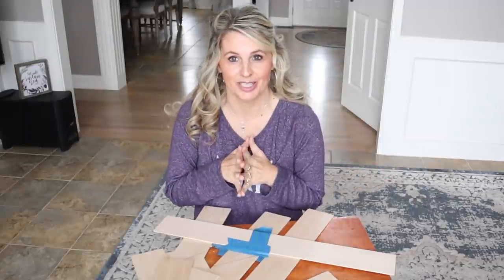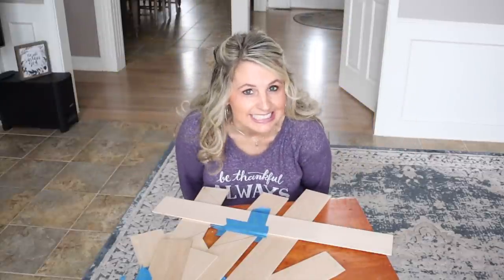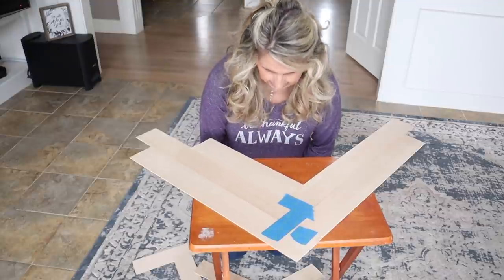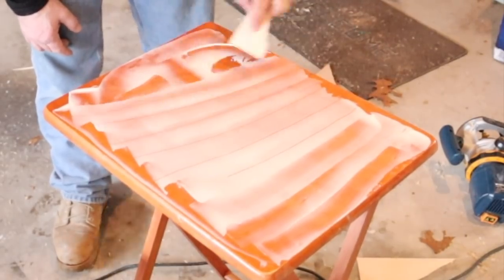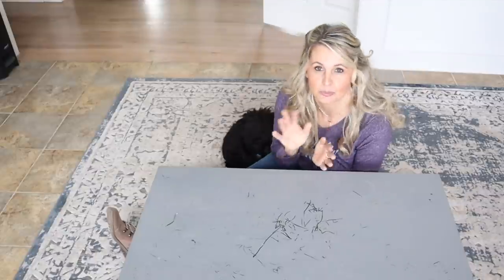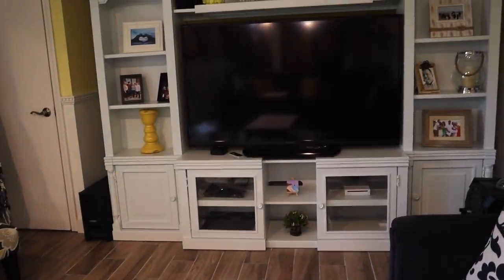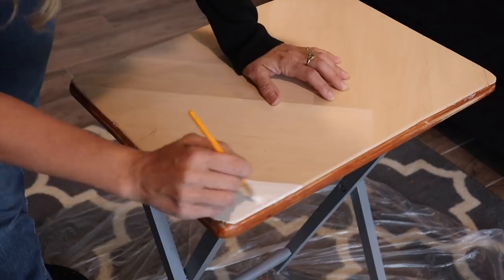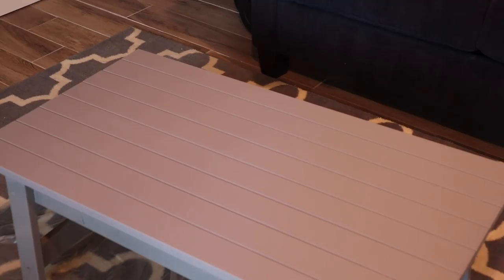TV TRAY TABLE DIY | COFFEE TABLE MAKEOVER IDEA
TV TRAY TABLE DIY | COFFEE TABLE MAKEOVER IDEA. I decided it was time for a tv tray makeover! I wanted to surprise Jason since he uses this ALL the time! Then of course I thought a coffee table makeover was needed! Enjoy this trash to treasure!

LIVING ROOM RUG
WOOD: Michaels ( no link available).